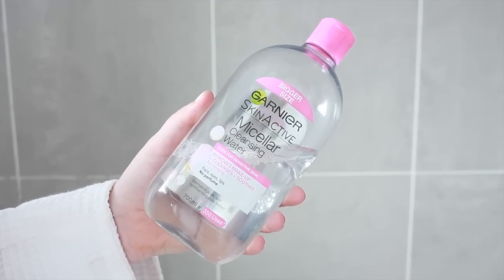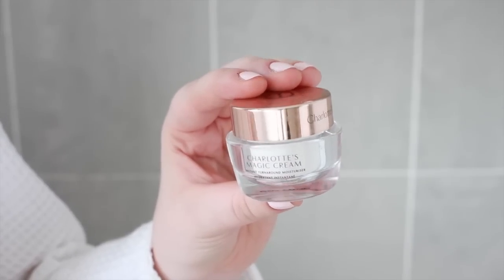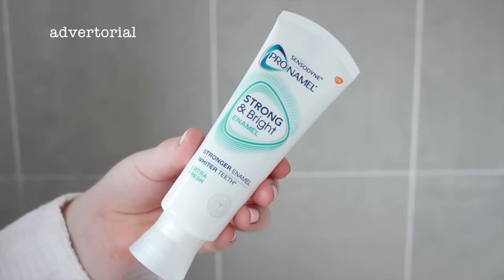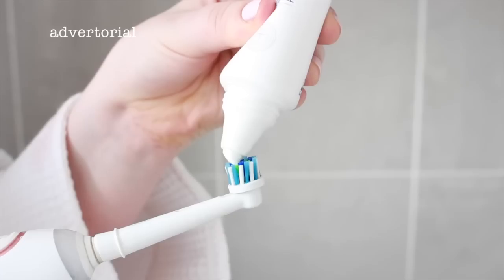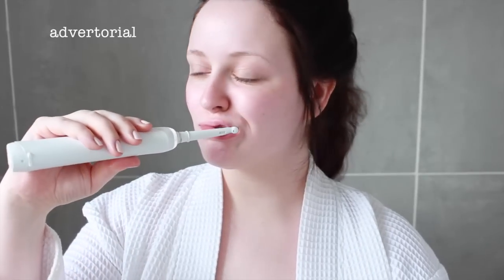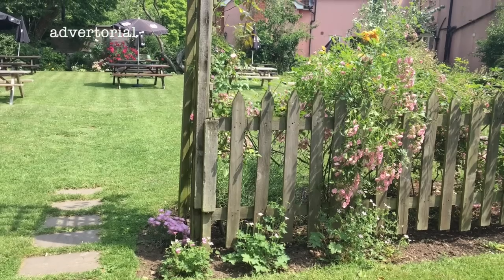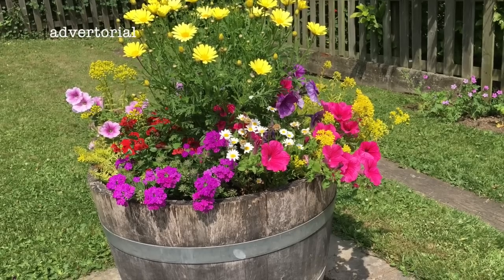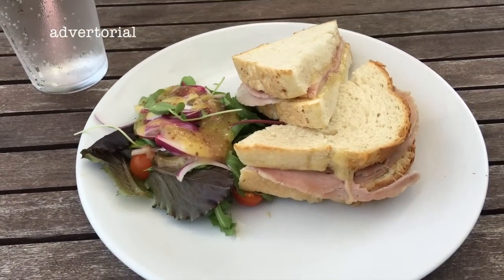Get Ready With Me: A Day In Summer! | Becca Rose Ad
PLEASE NOTE: This was filmed BEFORE my operation!
Hey hey! I wanted to share my current morning routine and get ready for a Summery day :) From skincare and brushing my teeth, to makeup and my outfit!

To ensure I have my brightest smile possible, let me introduce you to my good pal from Sensodyne Pronamel; Strong & Bright Enamel. With twice daily brushing, it helps strengthen enamel for healthy white teeth, as well as polishing away surface stains for a whiter and brighter smile! (vs. Pronamel Daily Protection)

Latest post: 5 things to make you feel a little brighter -

Makeup:
MAC Prep & Prime
Rodial Skin Tint
Anastasia Contour Kit
PIXI London Lustre Highlight
Hourglass Ambient Lighting Edit Surreal Light
YSL Couture Brow
Rimmel Lip Liner 'Eastend Snob'
Dior Milky Tint 'Milky Plum'
Cover FX Makeup Fixing Spray

OH HEY! I'm Becca - nice to meet ya! You've stumbled upon my little section of the internet where I upload videos on style, beauty, life, travel, and more - all with my little pug Rupert! :)

Part of this video is an advertorial but as always, all opinions are my own :)

Some of the links may be affiliate links - this just means if you click through and decide to purchase something I've shared, I receive a little amount of commission - at no extra cost to you! - think of it as leaving a tip at a restaurant without paying any extra! Like a little service charge!